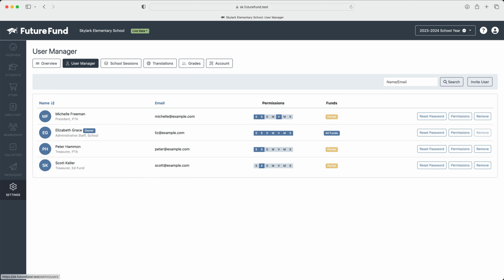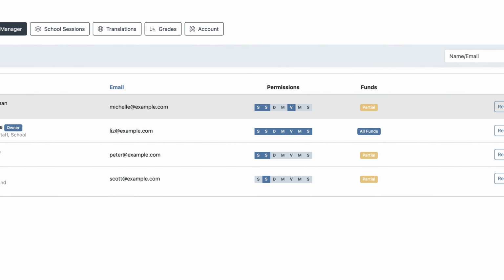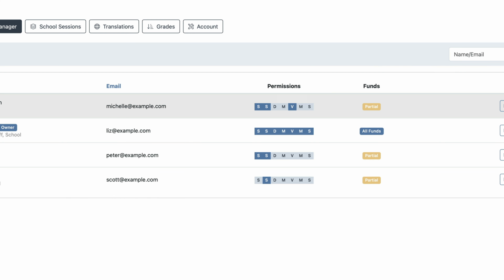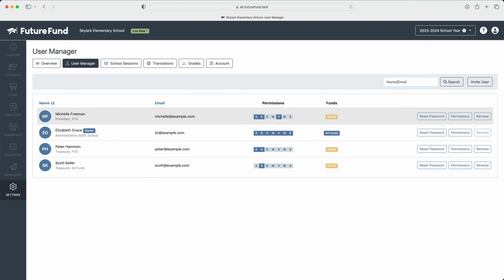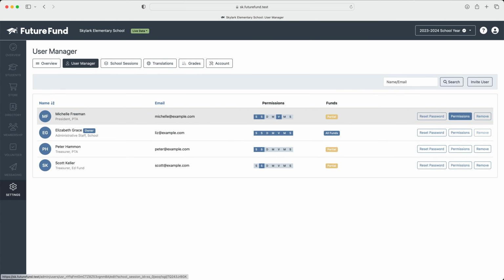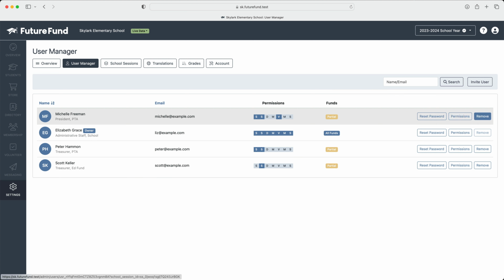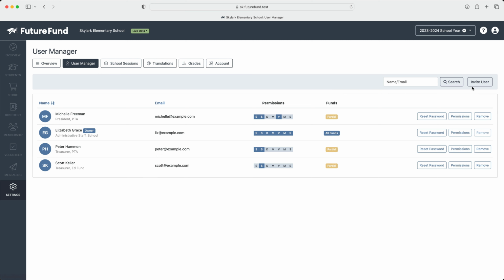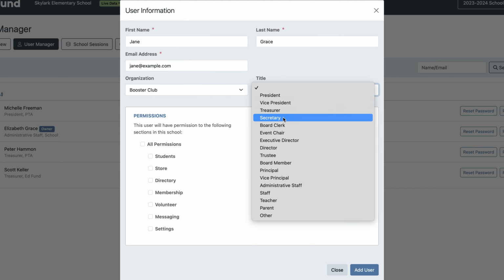FutureFund User Manager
Learn how to grant and remove access to the Admin in FutureFund.